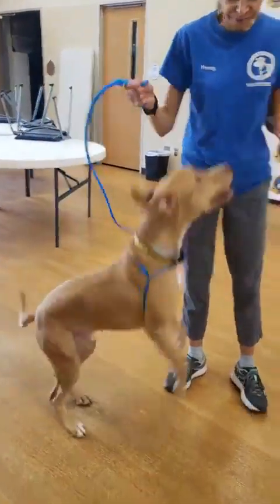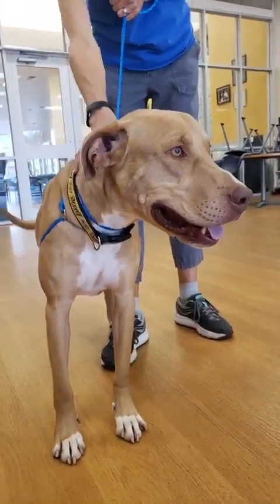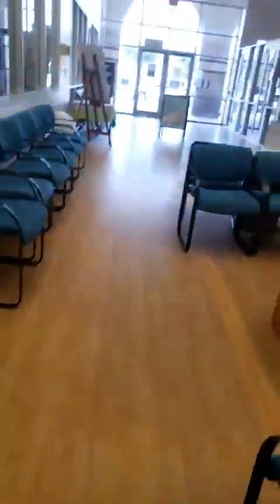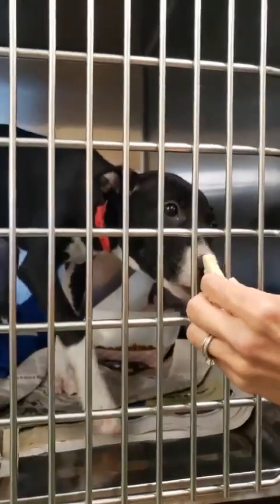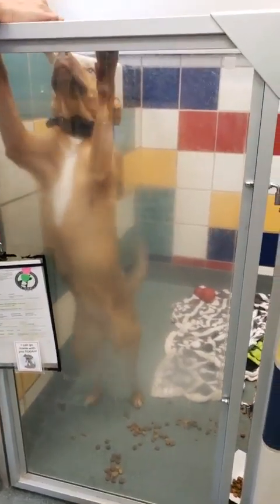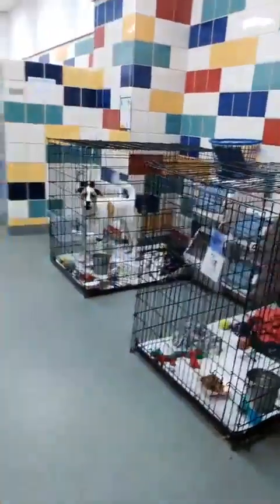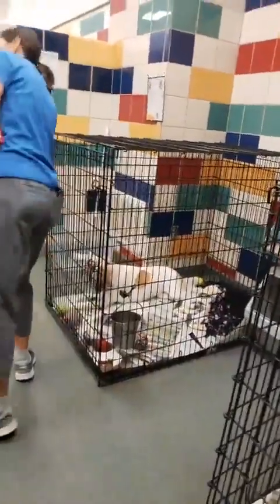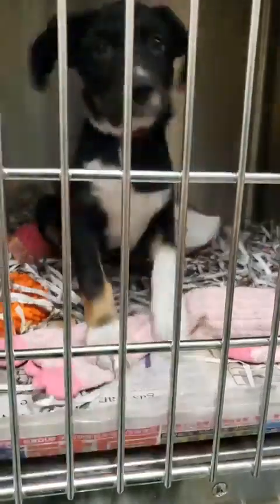Weekly Shelter Dog & Puppy Tour with Hercules - 11/5/22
Gorgeous boy Hercules is kicking off our dog & puppy shelter tour this week, his eyes are beautiful 😍  After meeting him we'll do a casual walk through of the dog adoption rooms to see who else is here. Tour order: a few big dogs, small/medium dogs, more big and then finishing with puppies. Let's go!

CAP is open for adoptions 361 days a year, there is a chance that an animal featured on youtube may have found a home already. adoption listings update in real-time, if you see them listed, they are available for adoption. Adoption applications can also be found on our website.